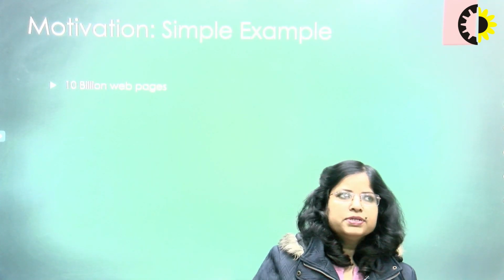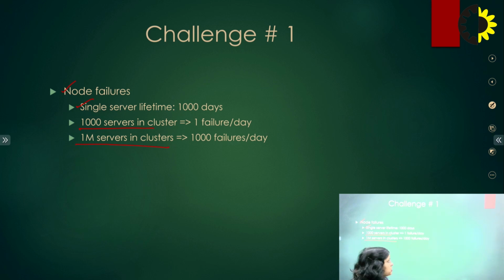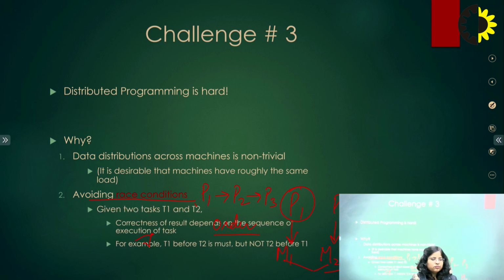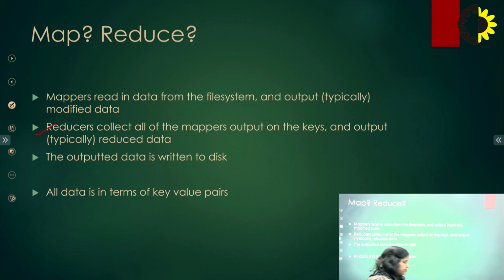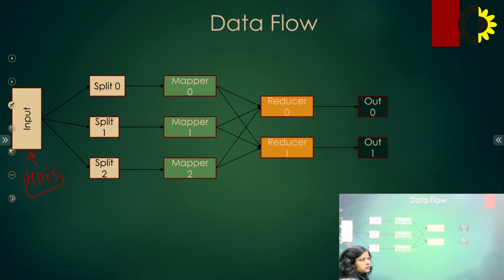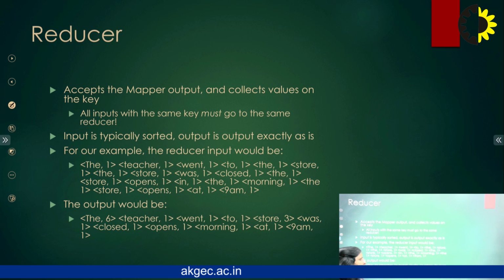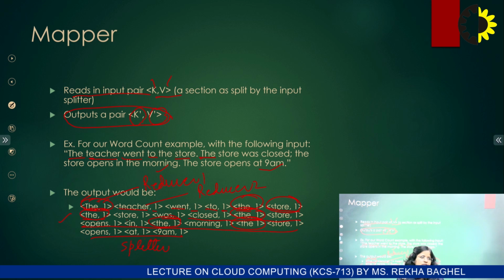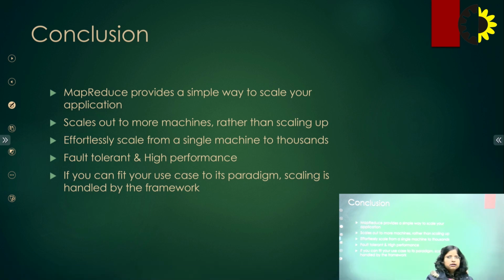MAP REDUCE | CLOUD COMPUTING | LECTURE 02 BY MS. REKHA BAGHEL | AKGEC